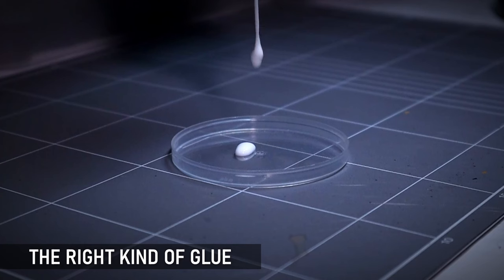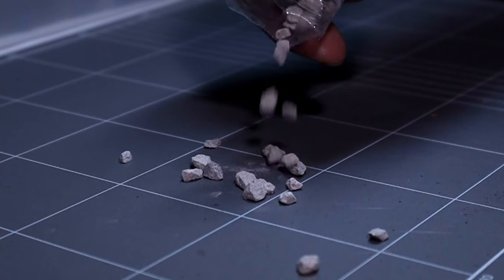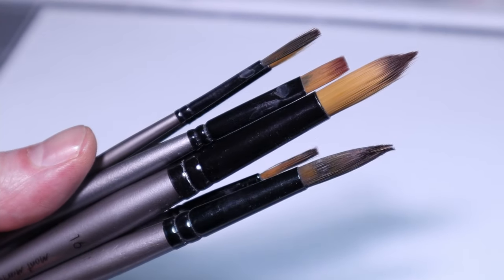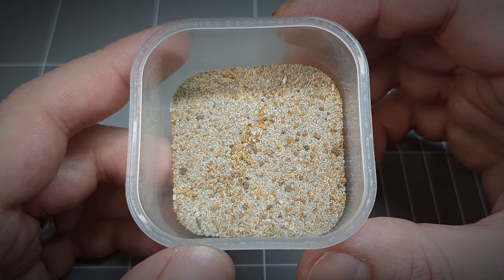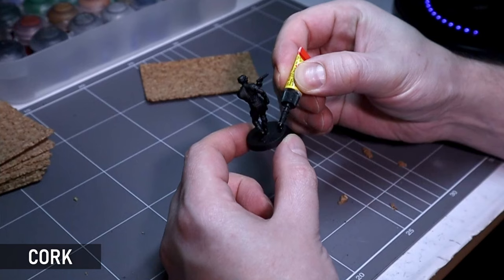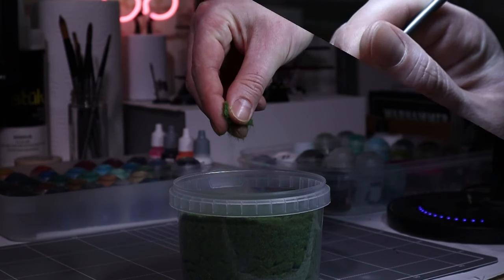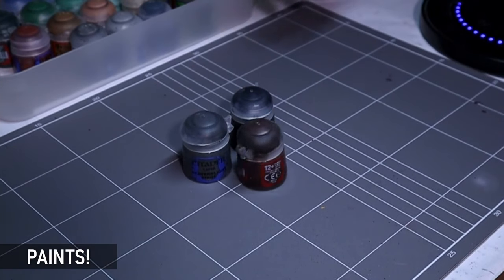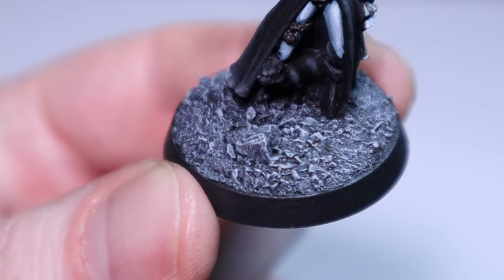6 ESSENTIAL Miniature Basing Supplies, and How to Use Them!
Do you want to make miniature bases for Warhammer and other games? Well, it doesn't need to be complicated OR expensive! With these 6 essentials, you'll be able to make all kinds of bases for your models! These may seem simple, that's because they are, and that's the best way to go when hobbying I reckon!

FEATURED SUPPLIES:
Cork Sheeting
Static Grass
PVA Glue